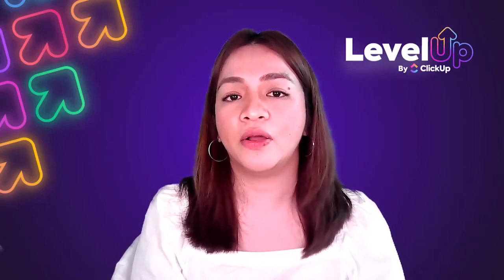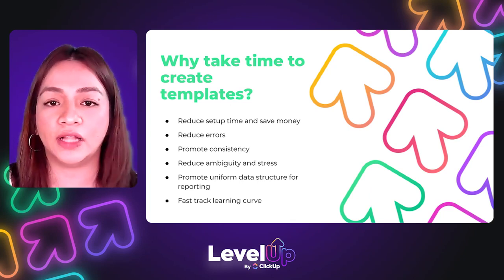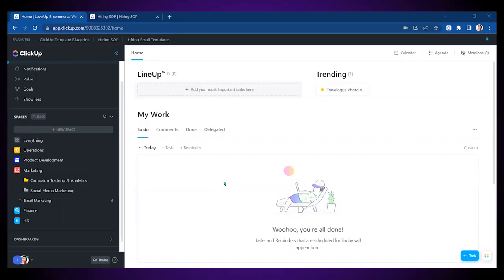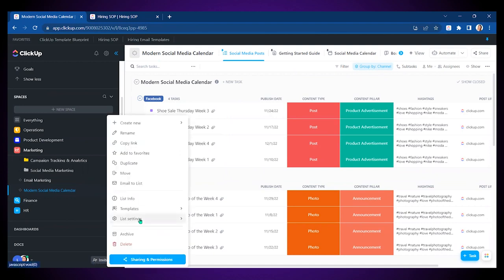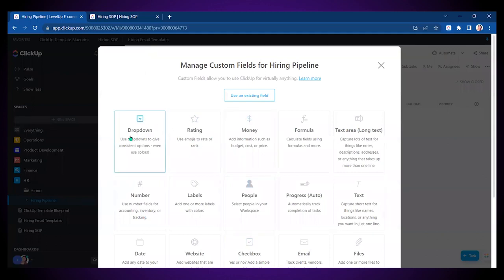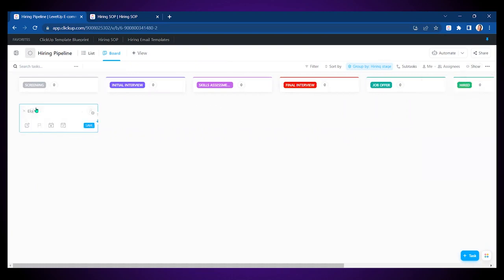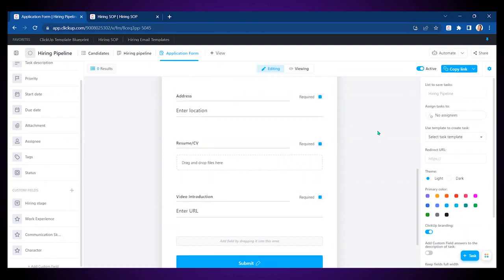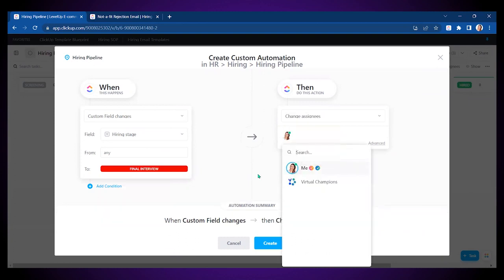LevelUp '23 The Playbook for Building Game Changing ClickUp Templates